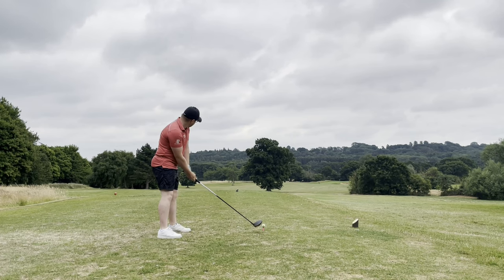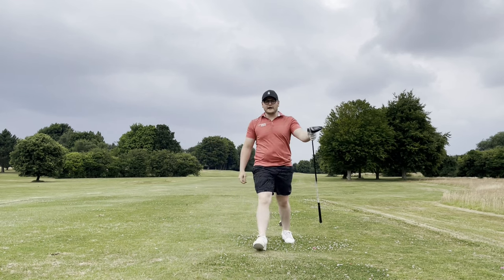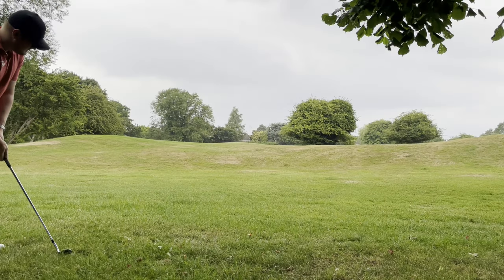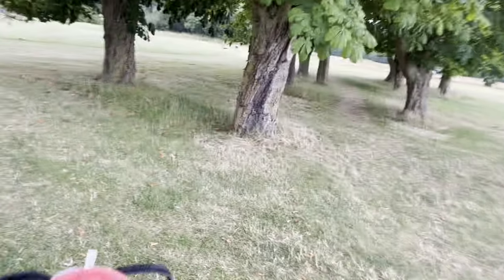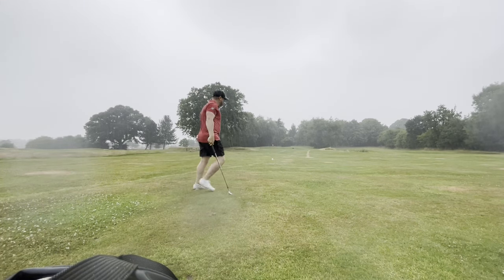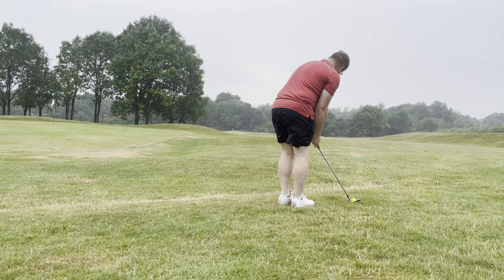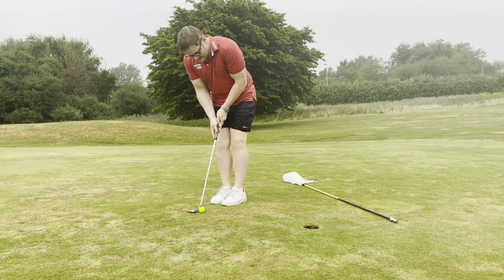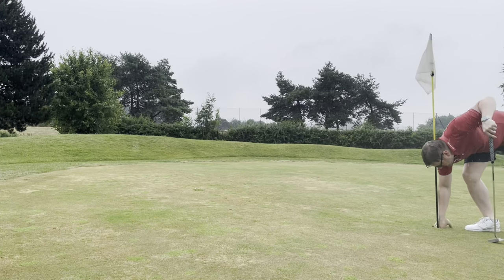Golf in a STORM?! - EVERY SHOT of a 21 Handicap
Today I played the 9 hole course at Broome Manor in Swindon again.
This is a public 9 hole course which runs alongside the 18 hole course. Conditions were SOLID under foot after 2 days near 40 degrees and a few weeks of non-stop sun. Safe to say, the conditions did not stay this way for the round and quickly the course turned from hard to very, very soft.

I have managed to decrease the handicap since I last played down to 21, so progress is being made from the previous 54 handicap and although the round does feature some poor shots I am somehow keeping things all together with the short game. Hopefully it continues!

Feel free to give the course a go and more information on the course can be found